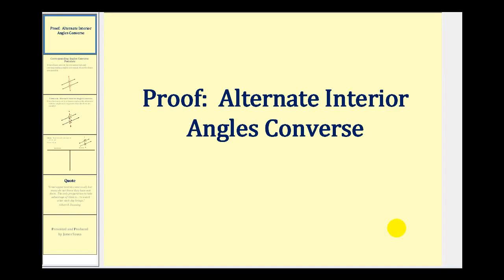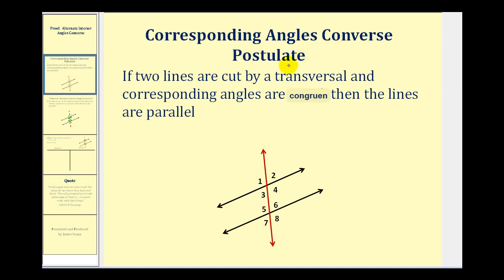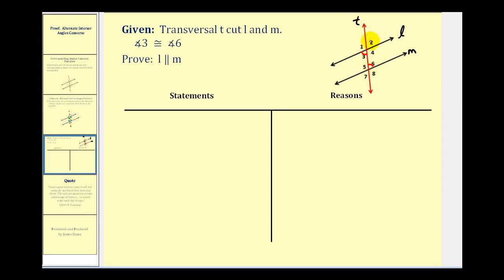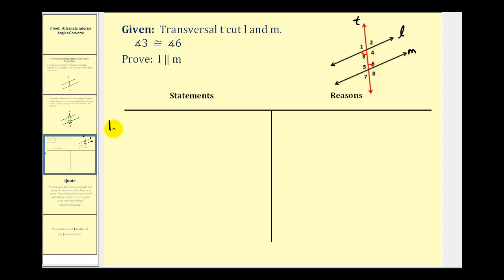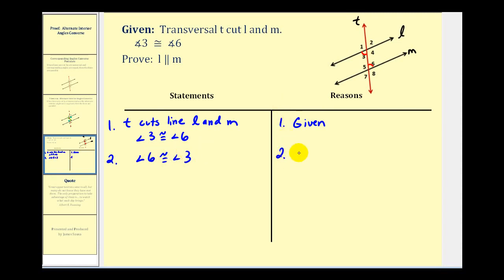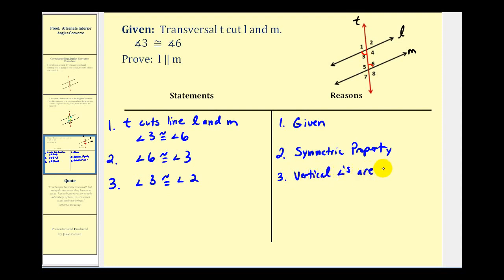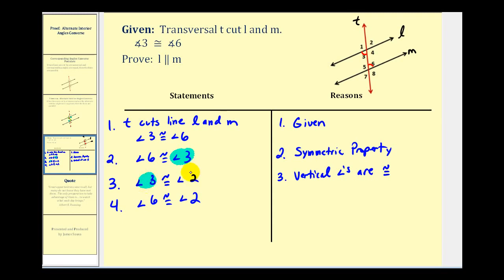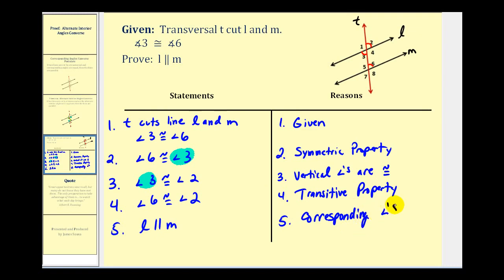Proof Alternate Interior Angles Converse